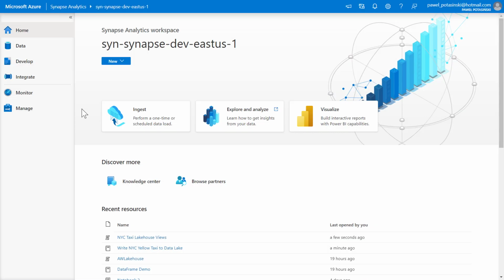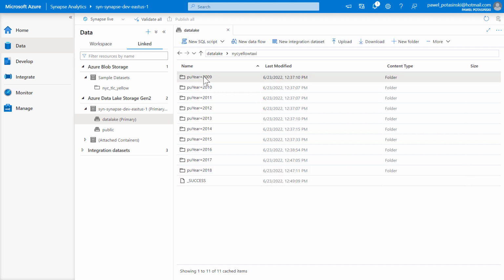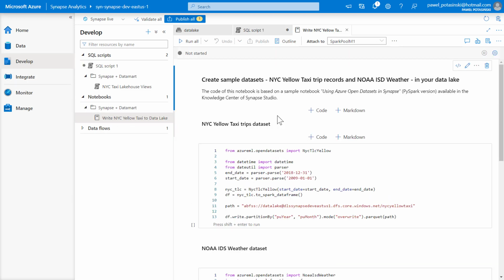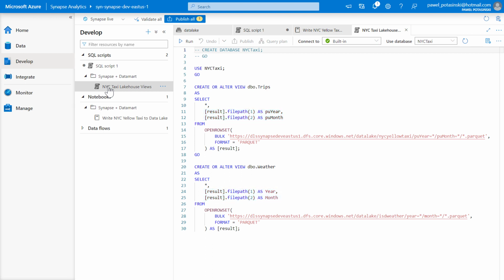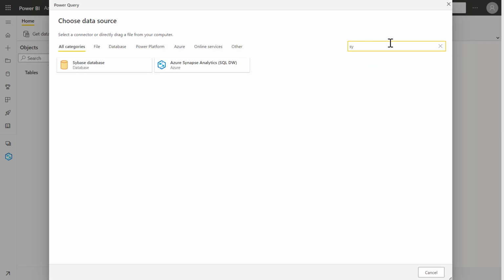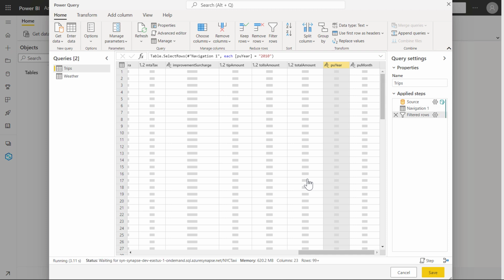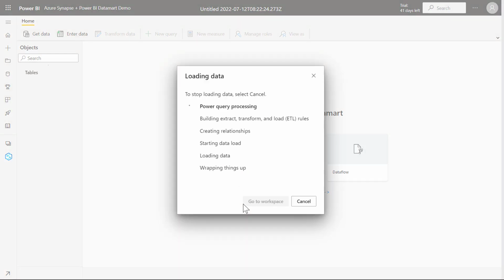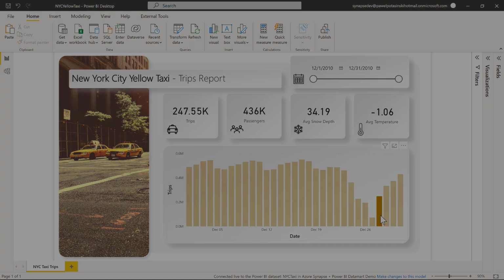Azure Synapse and Power BI Datamart - Better Together (Part 2: Lakehouse)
In the second part of this series, Azure Synapse Analytics Product Manager Ryan Majidimehr is joined by Pawel Potasinski, a Senior Program Manager on the Azure Synapse Analytics team, to walk you through the process of building a Lakehouse with Azure Synapse and Power BI datamart.

Chapters
00:00 Introduction
01:06 Scenario
02:07 Demo - Building a Lakehouse with Azure Synapse
06:04 Demo - Power BI Datamart
10:23 Wrap-up